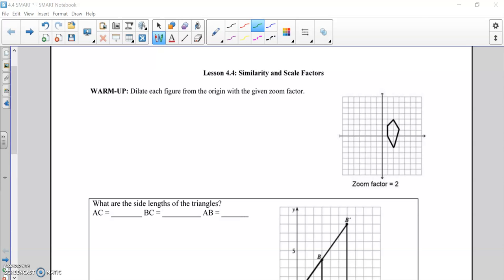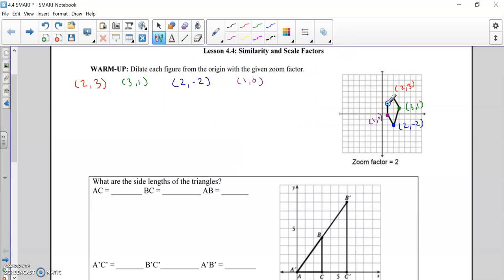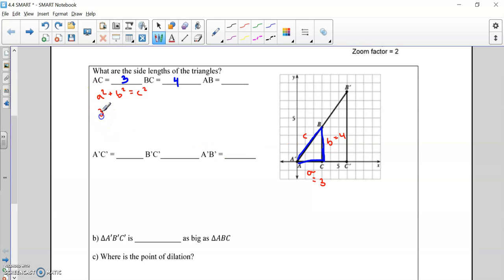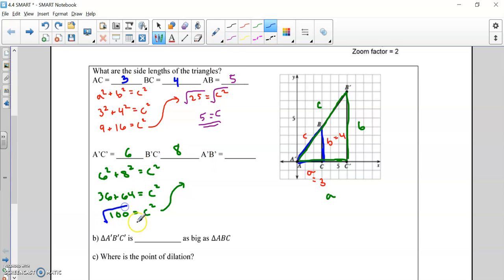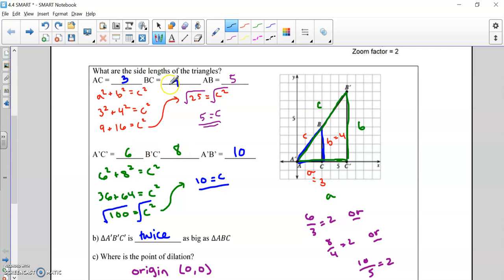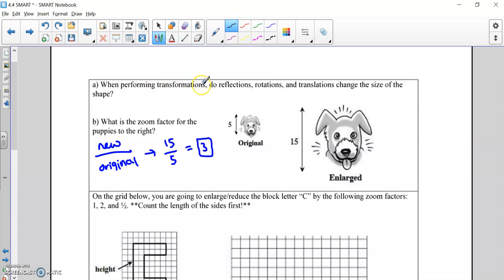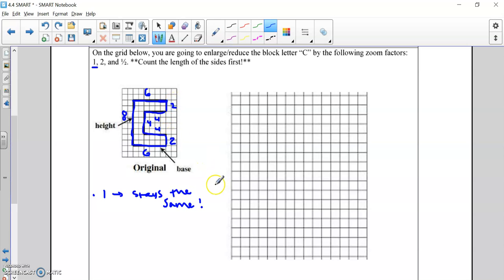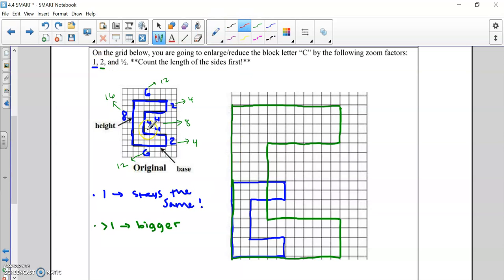4.4- Similarity and Scale Factors